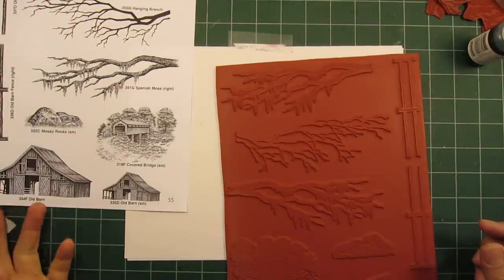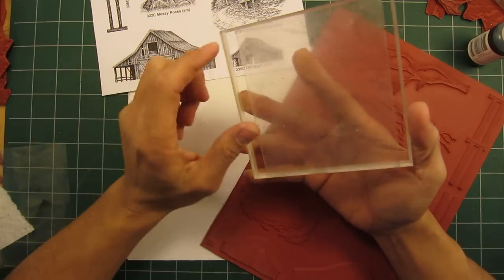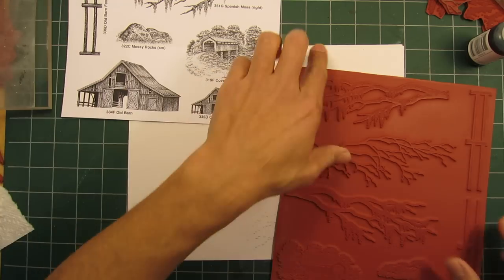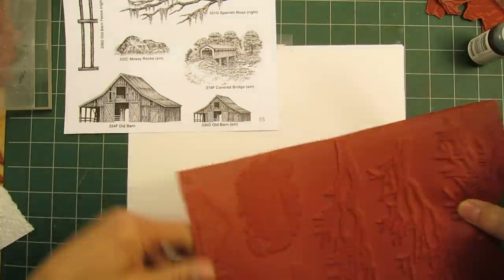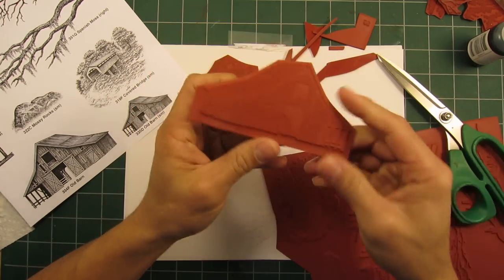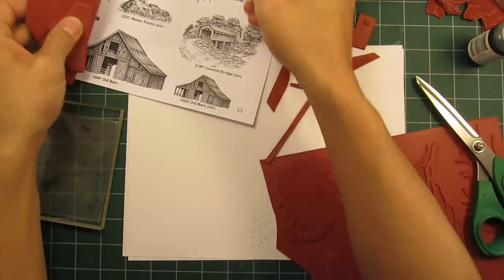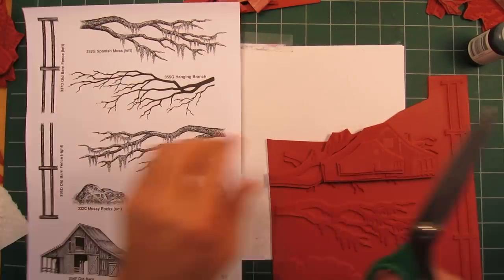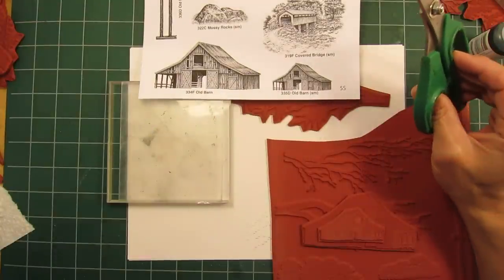Stampscapes 101: Video 29. Cutting and using unmounted stamps.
Basics here on using unmounted stamps with acrylic blocks and how to trim rubber.